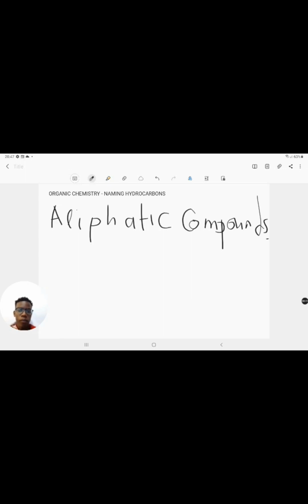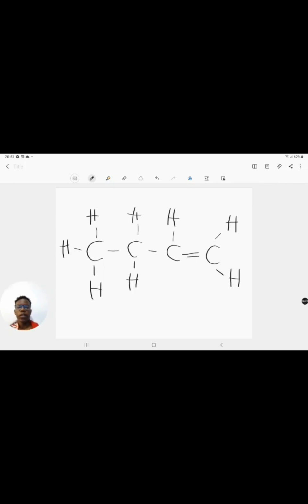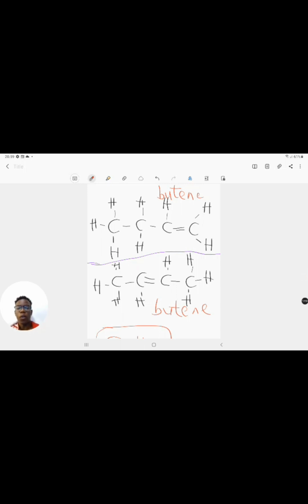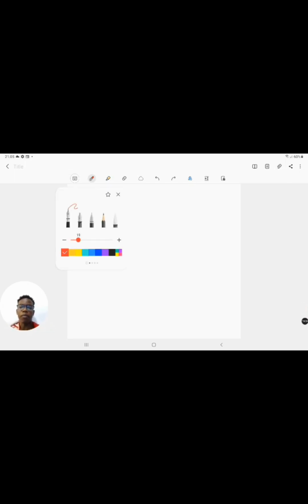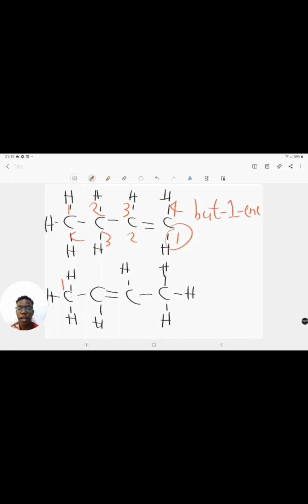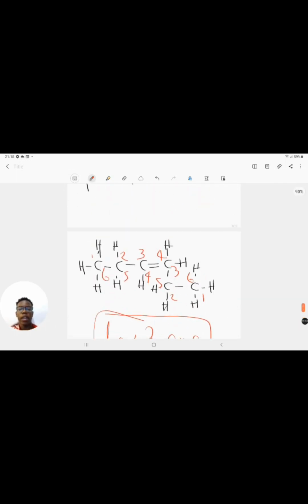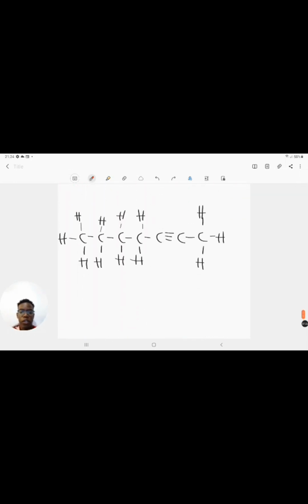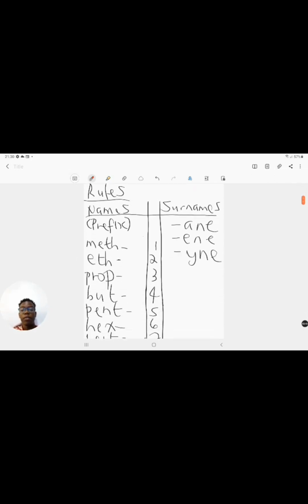Grade 12 physical science | Naming organic compunds | 3. functional groups & isomers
We look at what functional groups and structural isomers are and we continue naming our hydrocarbons, with additions to our rules. We demonstrate the additional rules through different examples.